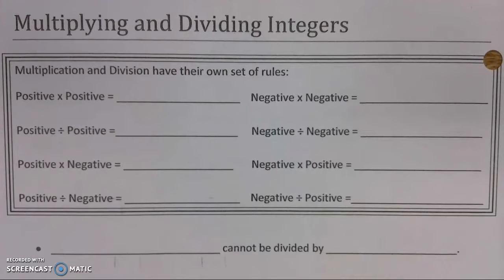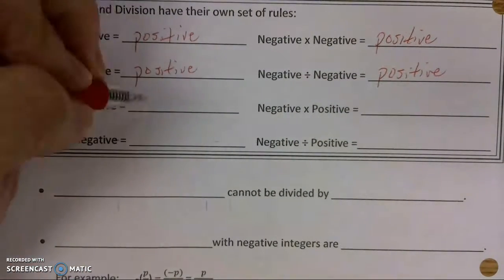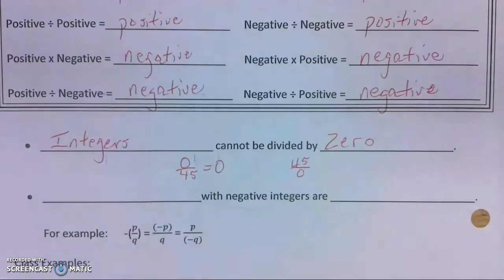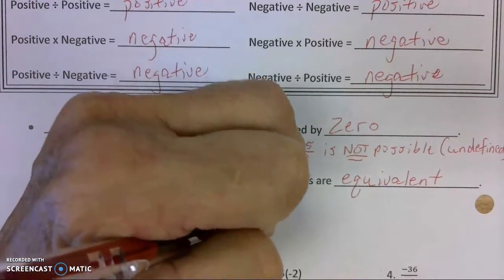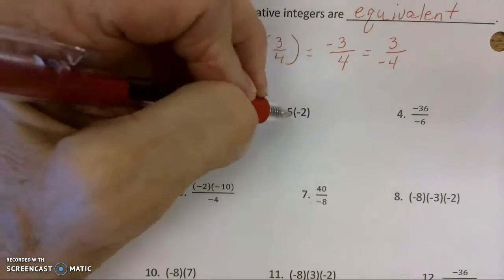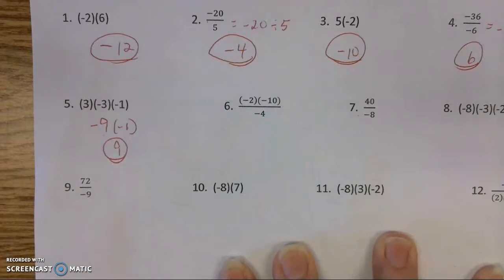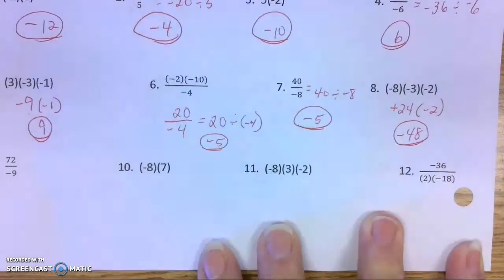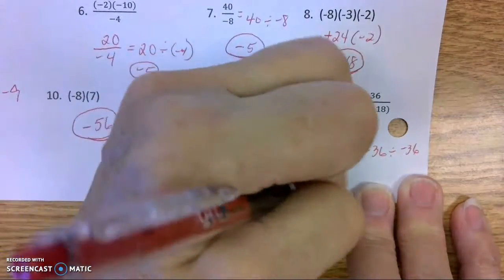multiplying dividiing integers